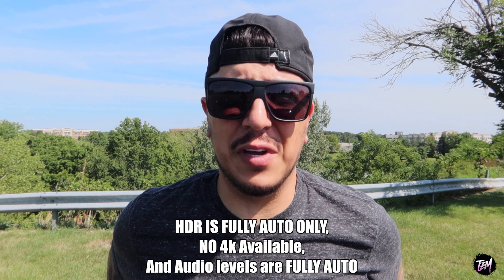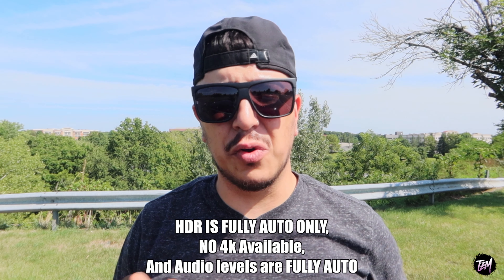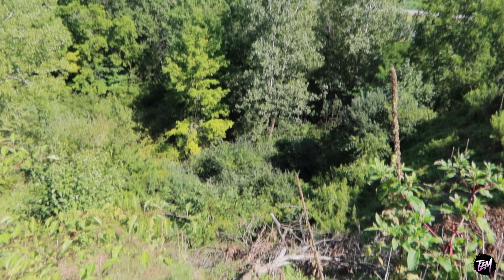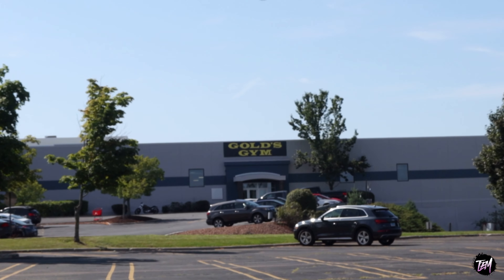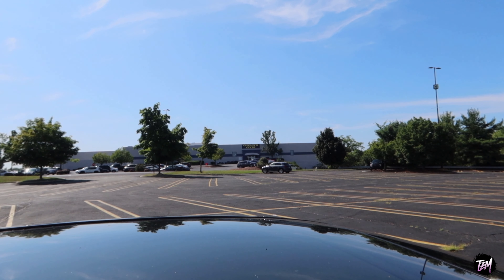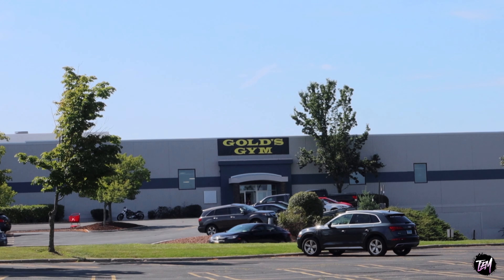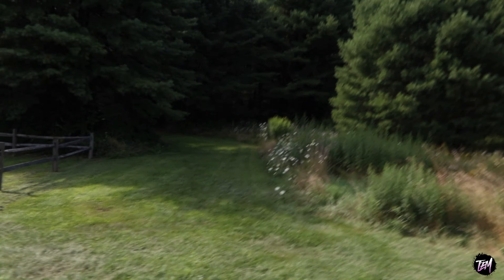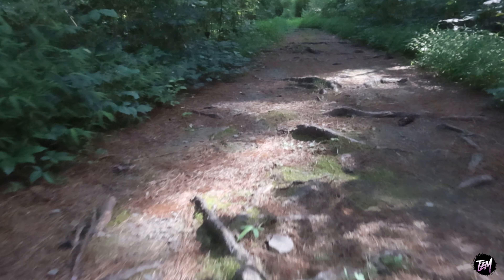CANON G7X Mark III - HDR Video + Pros And Cons